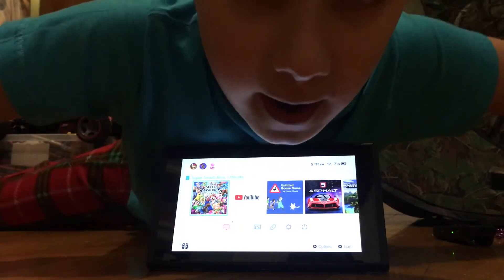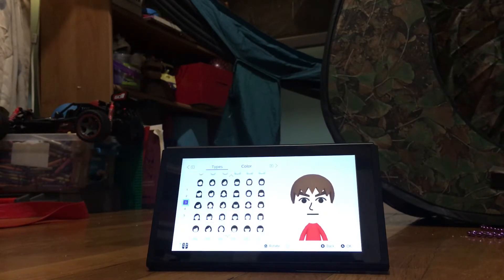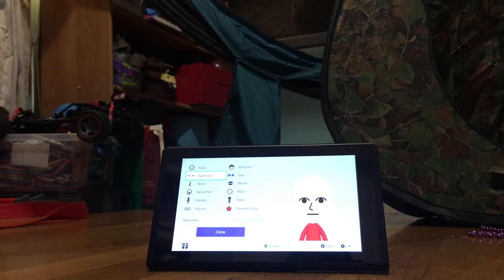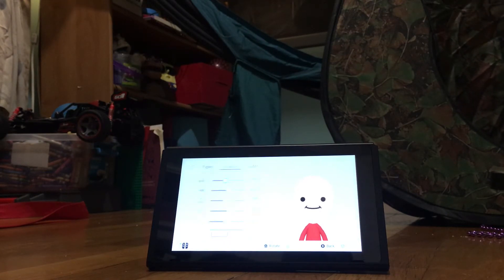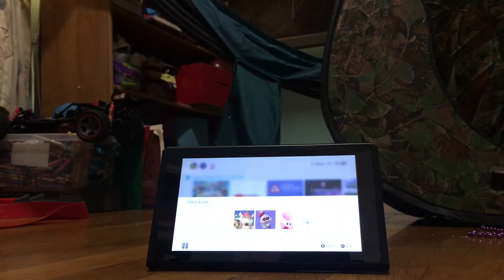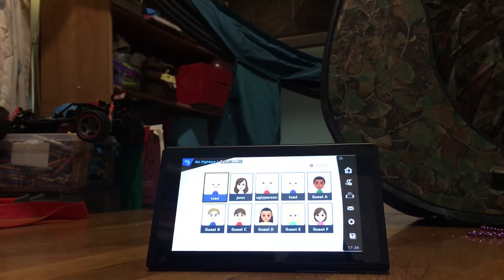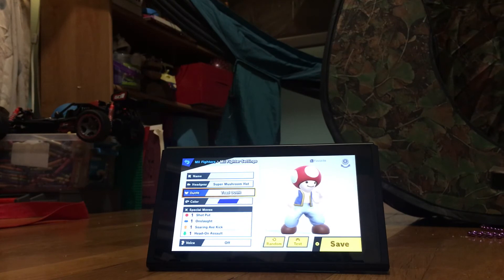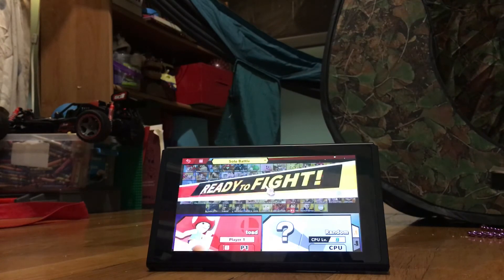How to get toad in super smash bro’s Ultimate